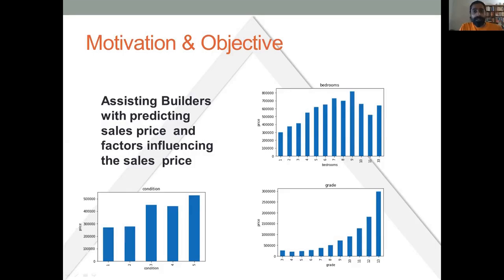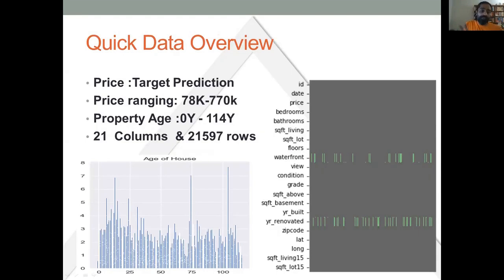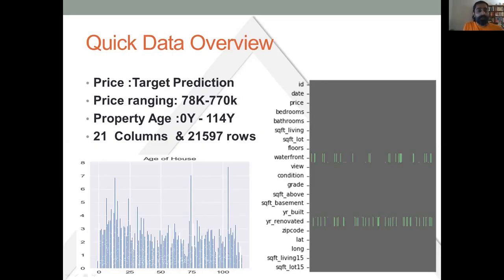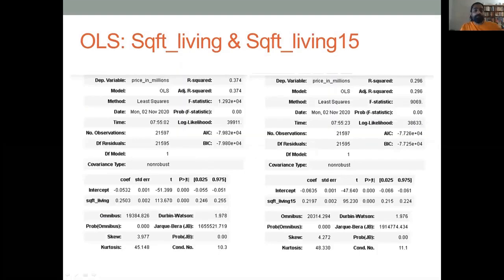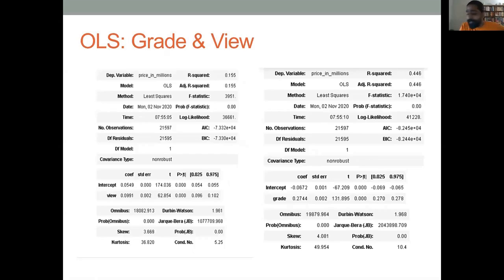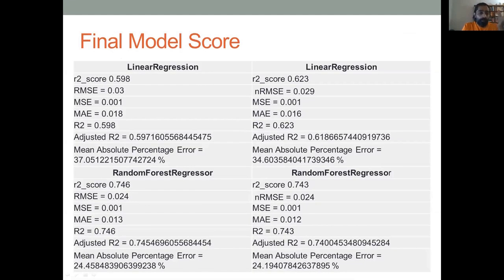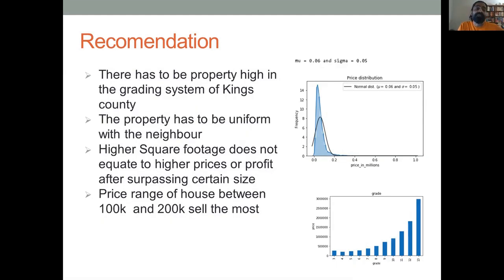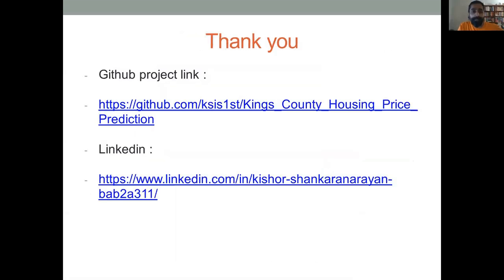Project 2 Linear Regression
This is a sample non technical presentation for Linear Regression based project .
It models a prediction value according to independent variables and helps in finding the relationship between those variables and the forecast. Regression models depend on the relationship between the independent and dependent variables as well as the number of variables they use.

Here is a case study that I worked for King County Housing  company and applied the data science for their Price Prediction in upcoming housing projects.
Using different statistics of data , how I was able to assist the builders with Predicting  sales price
and the factors influencing the sales price.

- Lifetime access
-Learn on your schedule
- Expert instruction